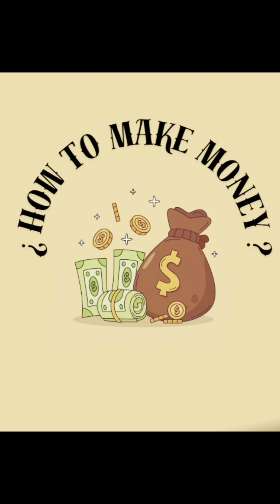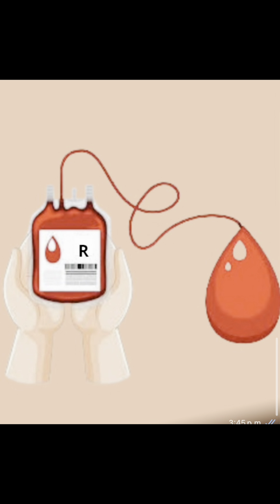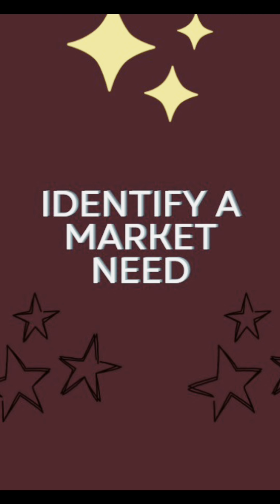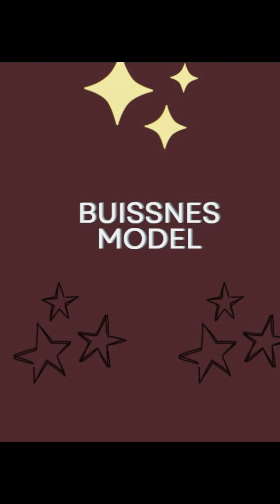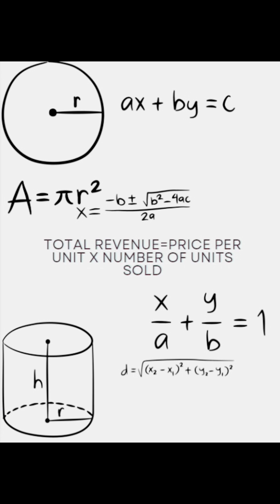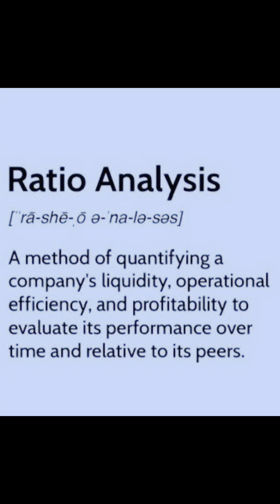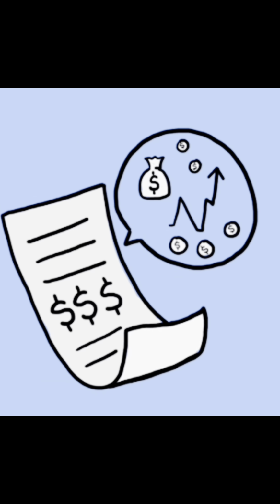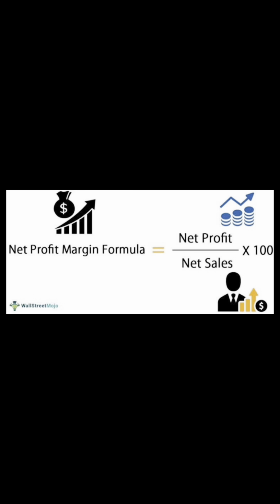Everything you must know about financial forecasting